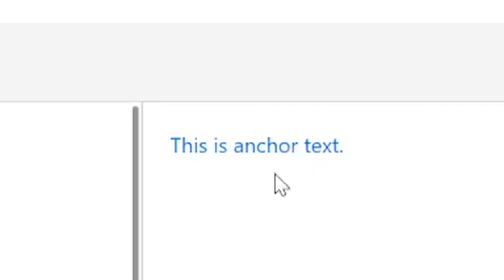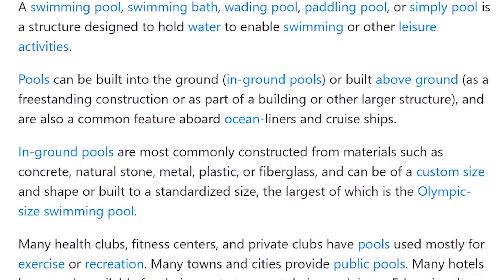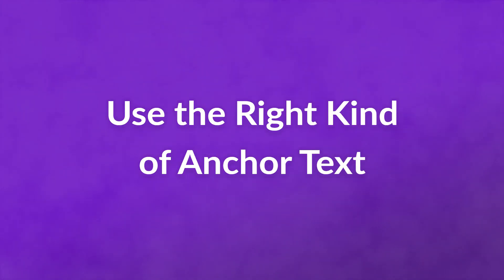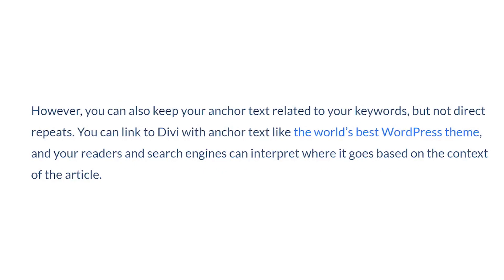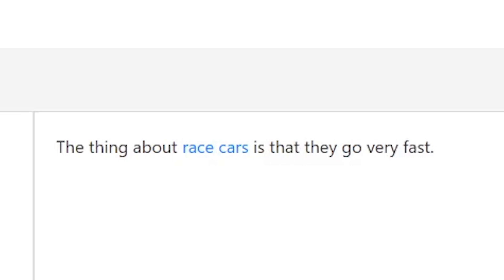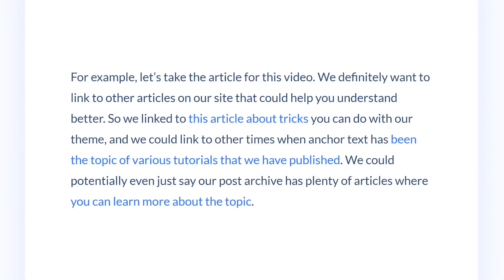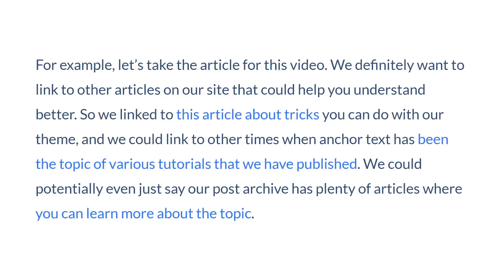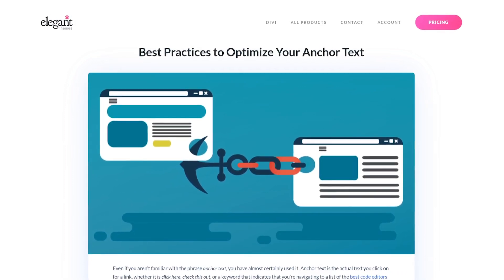Best Practices to Optimize Your Anchor Text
In today's video, we'll check out some best practices to optimize your anchor text.